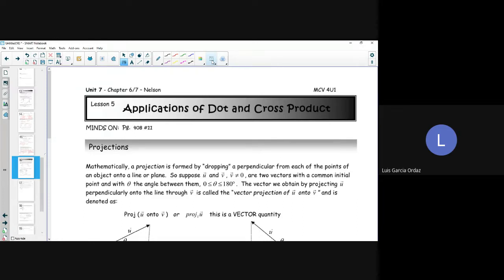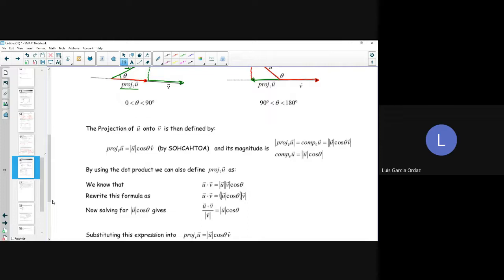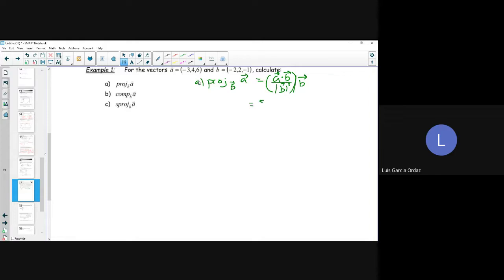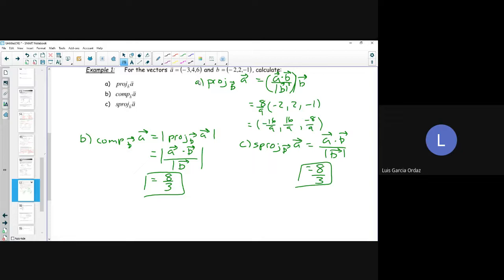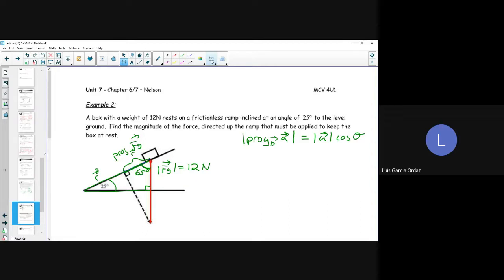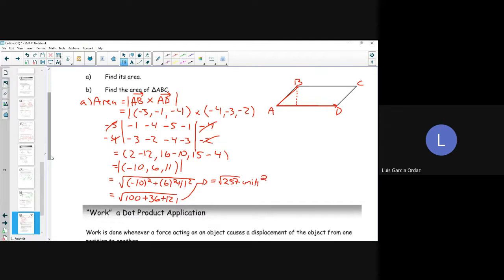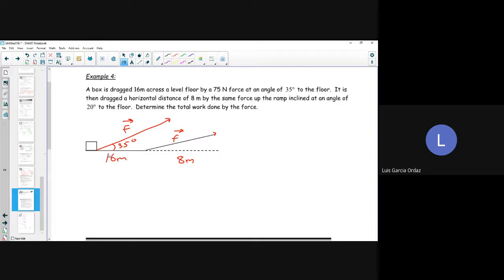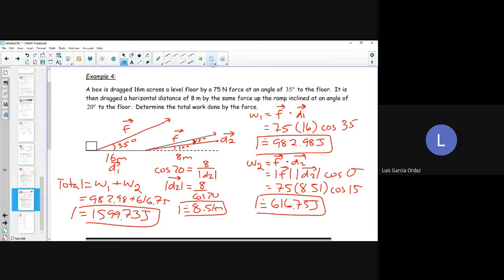Unit 7 Lesson 5: Applications of Dot Product and Cross Product